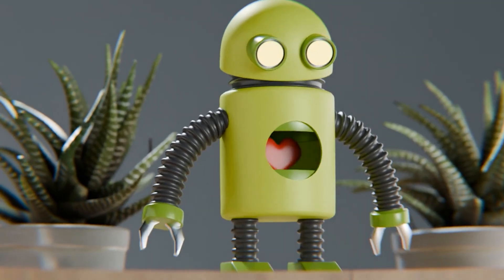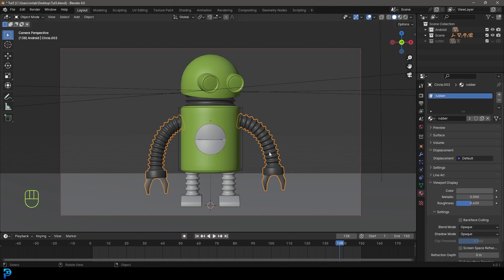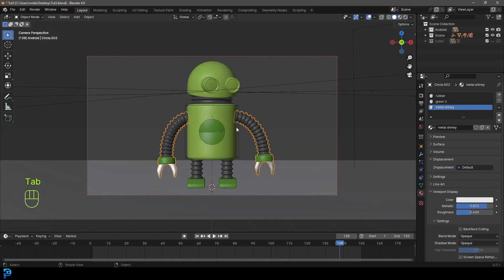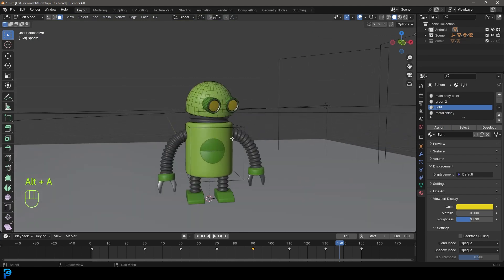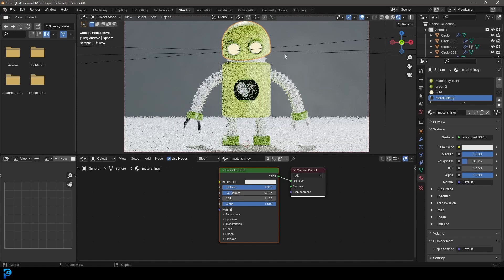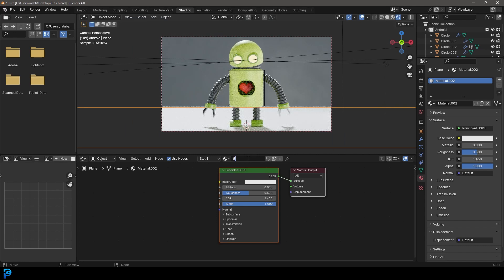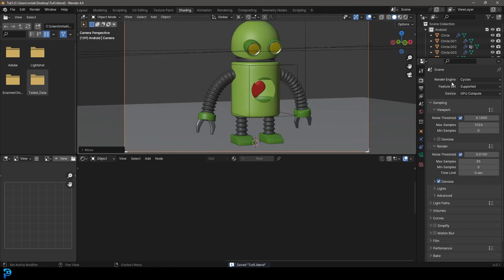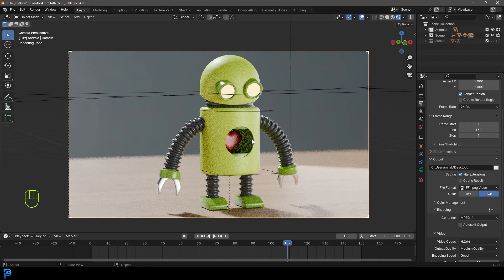Android Bot Animation Tutorial Blender | Part 4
This is part four of a four-part Blender tutorial on making an Android bot animation in Blender.